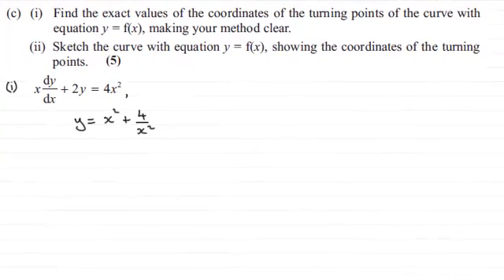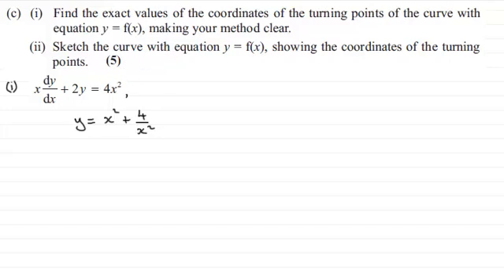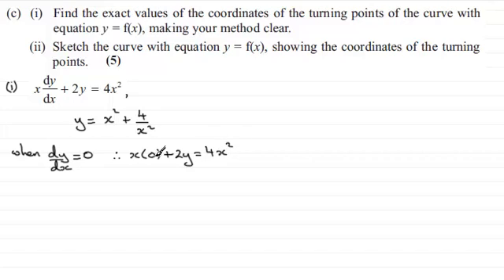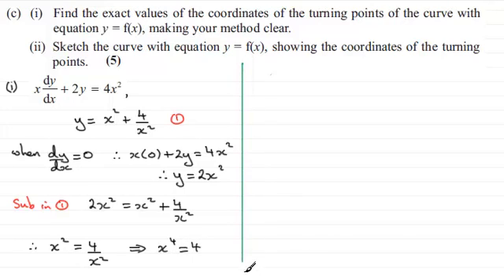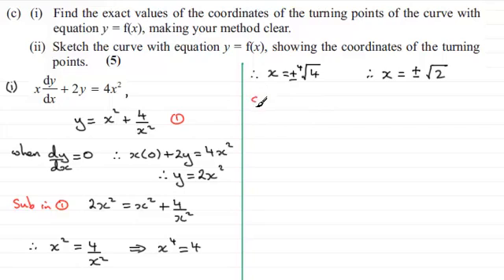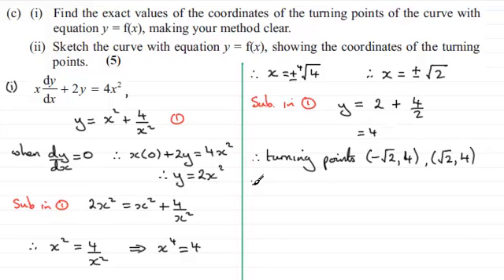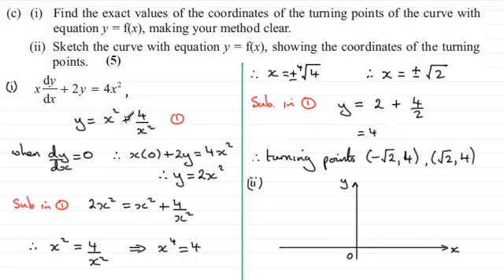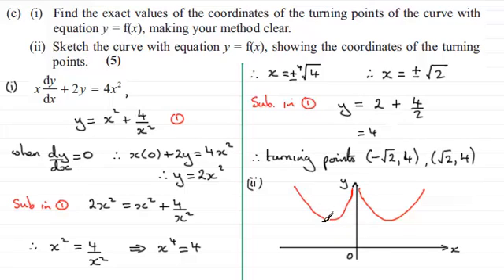Turning points : Further Maths : FP2 Edexcel June 2013 Q5(c) : ExamSolutions